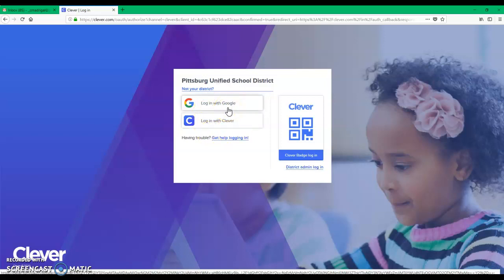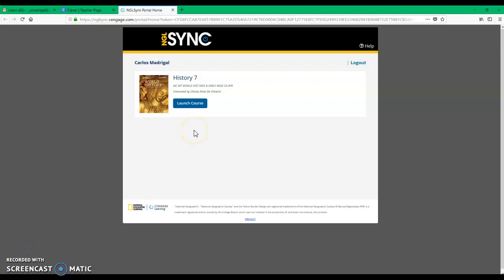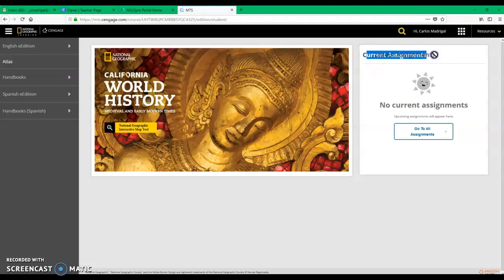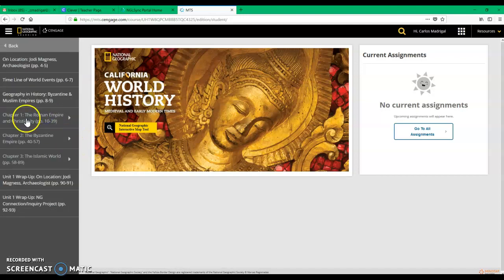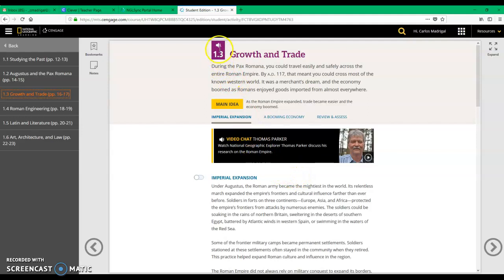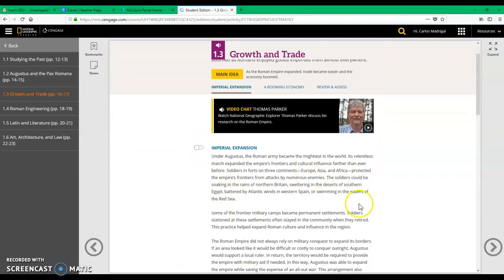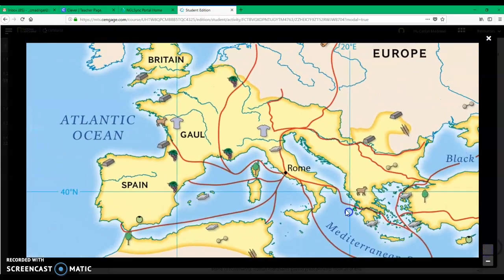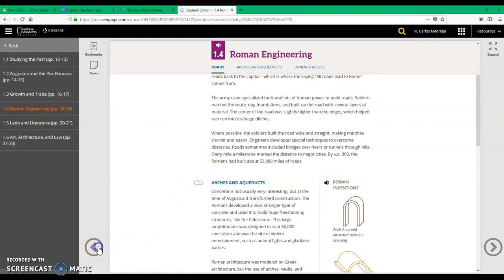How to access History textbook